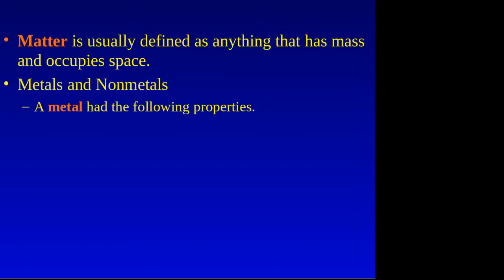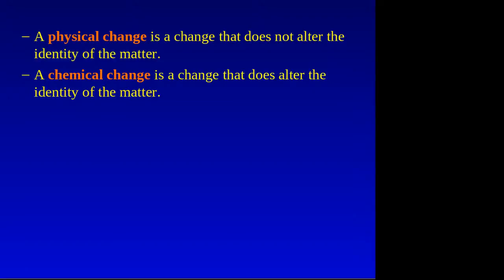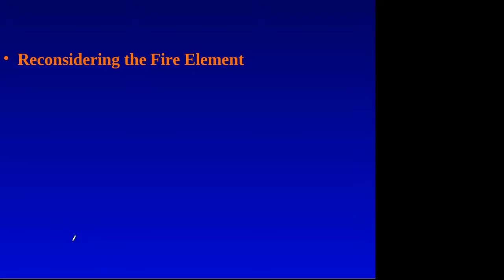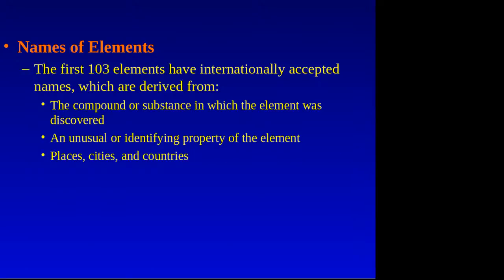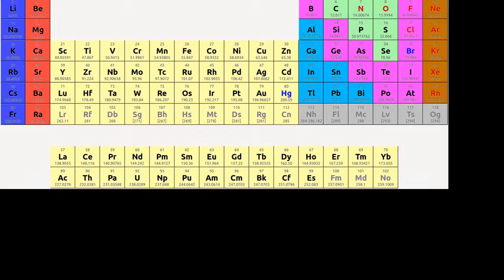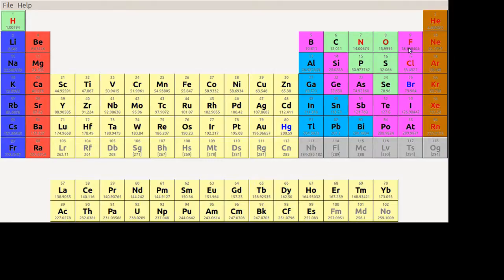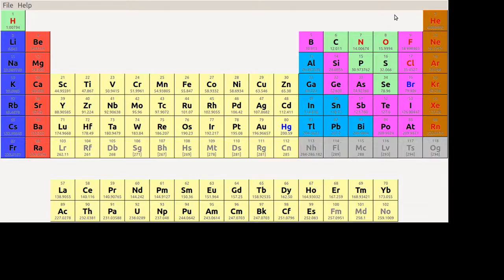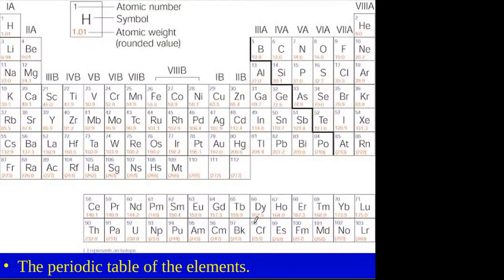Copy of PHY 101 - Chemistry